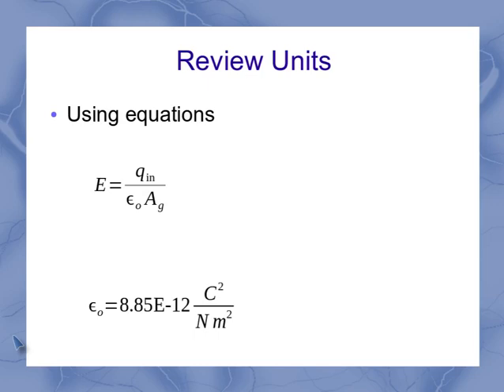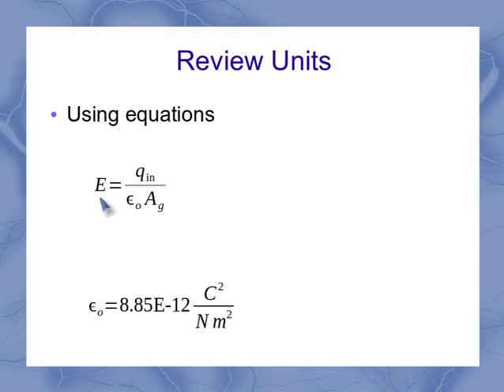Gauss's Law Units for Electric Field